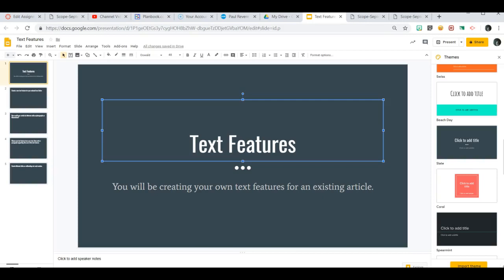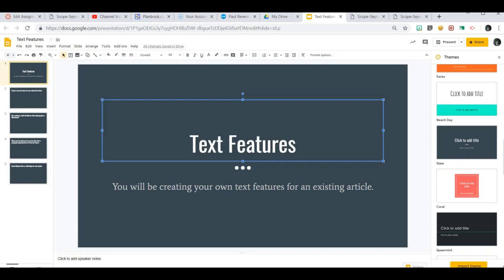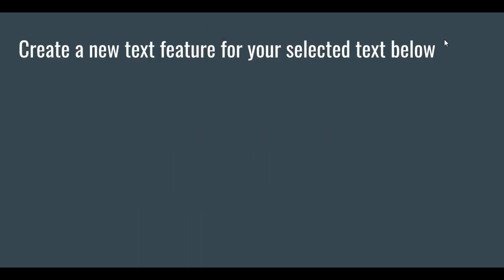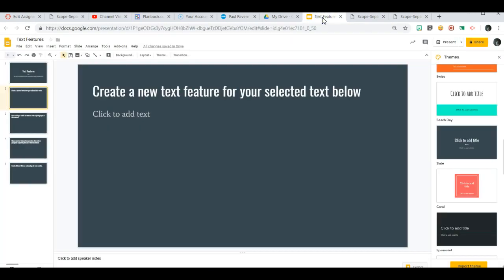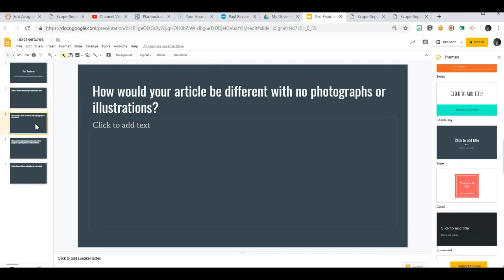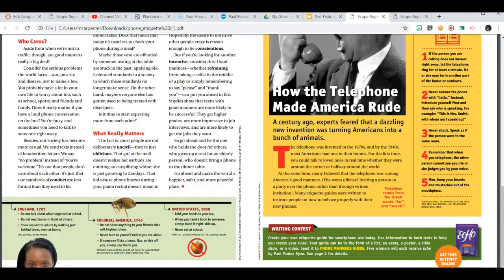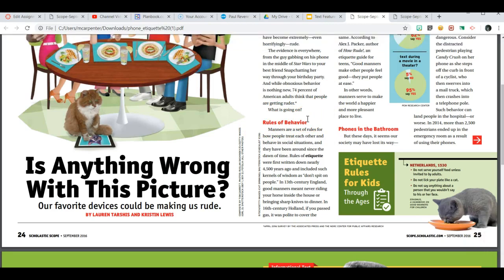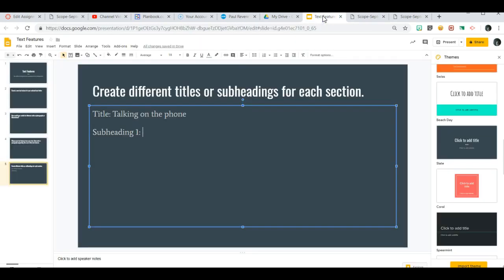Non-fiction text features assignment directions and explanation